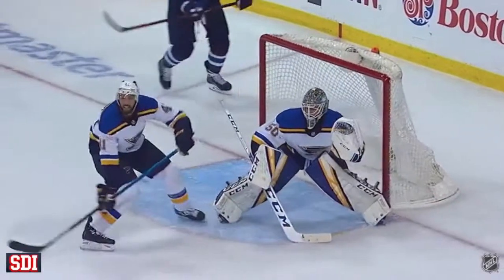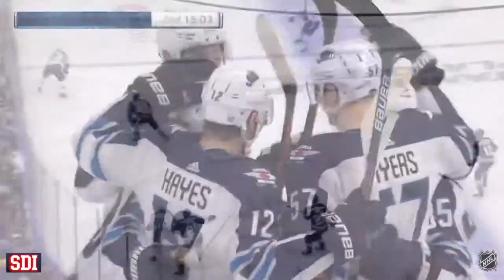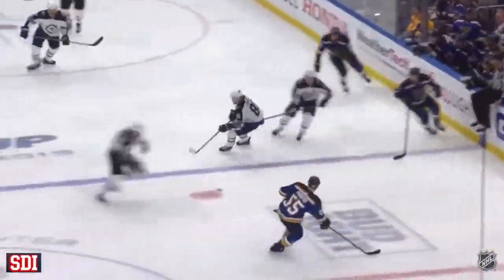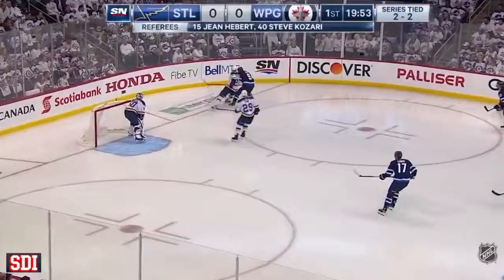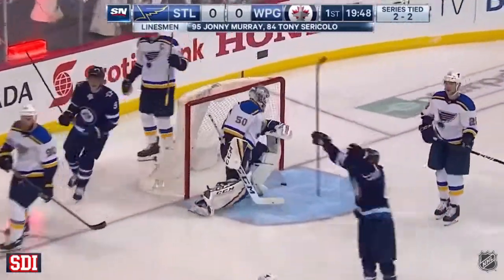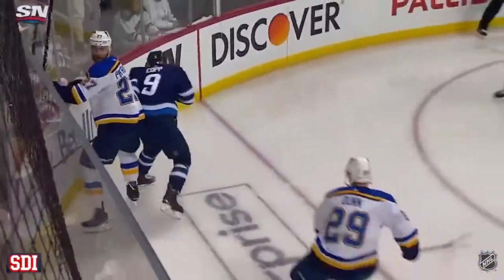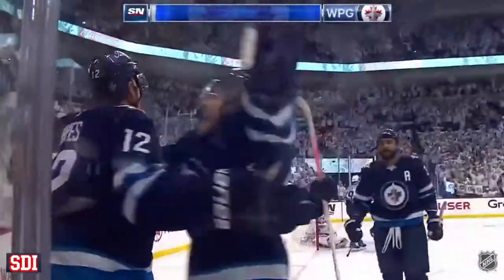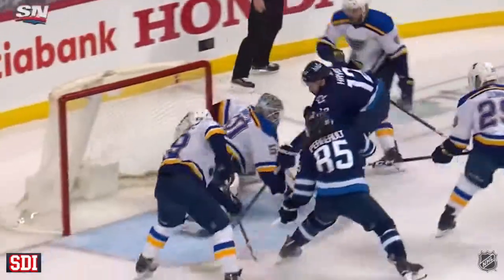Winnipeg Jets - Round 1 Goals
Source: NHL

NHL Stanley Cup Playoffs 2019

Winnipeg Jets
Round 1 vs St. Louis Blues

• 6 Games
• 2 Wins
• 4 Losses
• 16 Goals For
• 16 Goals Against

Breakaway: 0/16, 0%
Empty Net: 0/16, 0%
Forecheck: 4/16, 25%
OZ Entry: 5/16, 32%
OZ Setup: 4/16, 25%
Power Play: 3/16, 18%